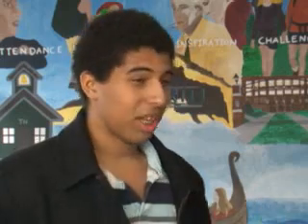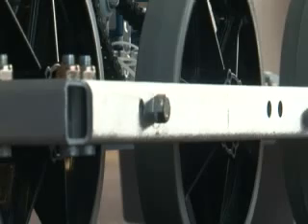11030301Golden Apple Trek North in Robotics Competition